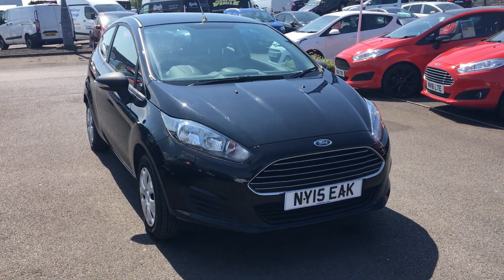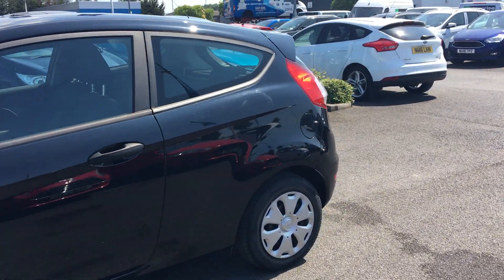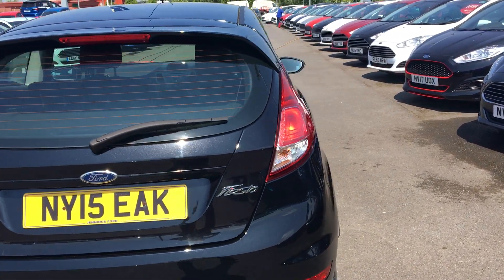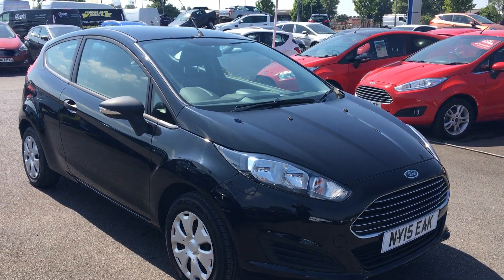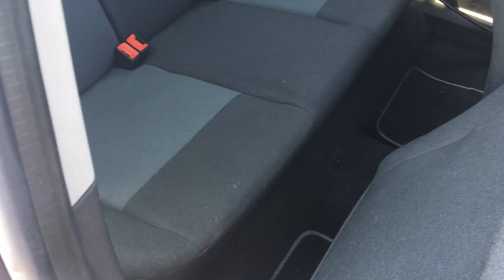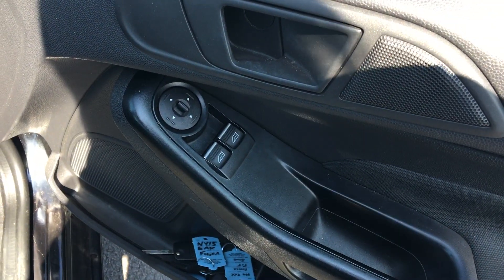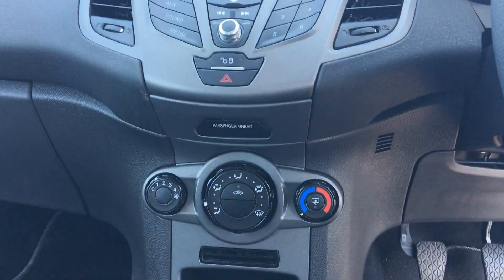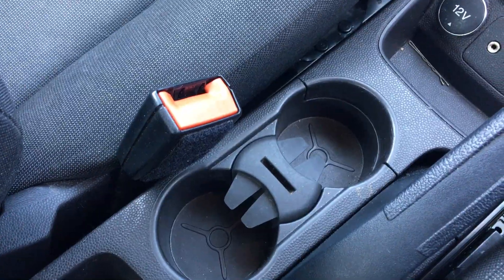Used Ford Fiesta 1.25 Studio 3dr Hatchback